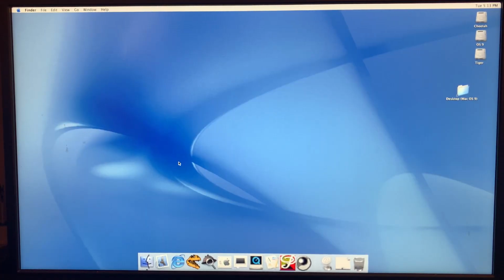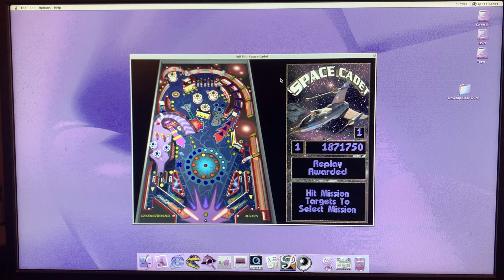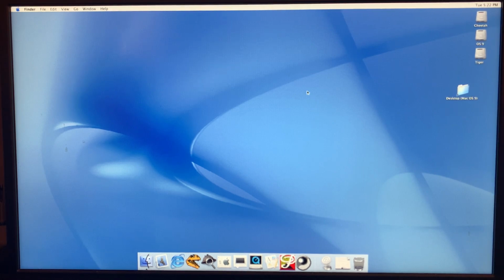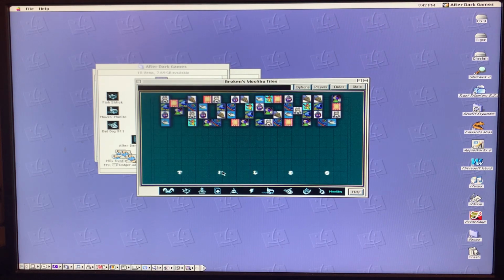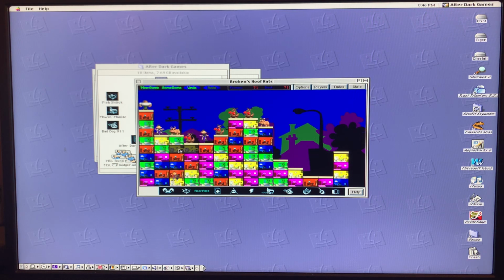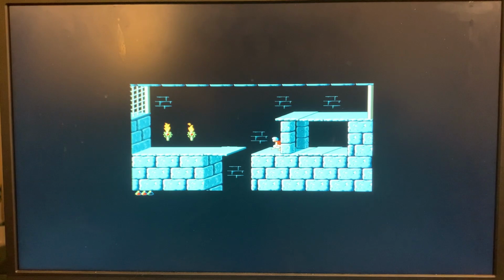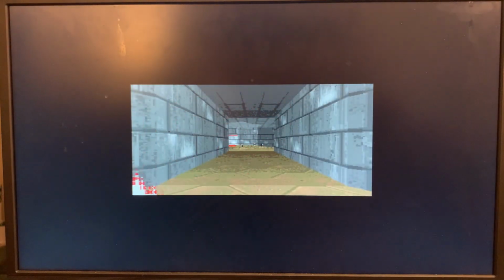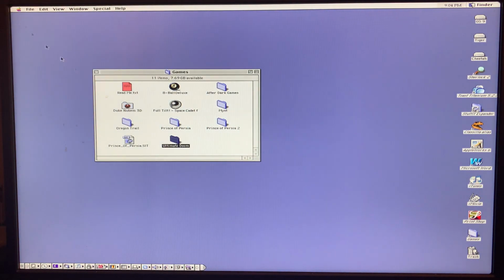Power Mac G3, Let's Fix this old Blue & White! OS 9 Games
What do you use a 22 year old computer for? Here is the main answer.